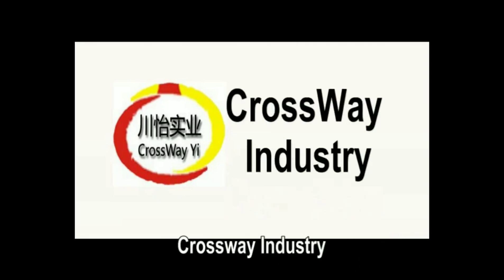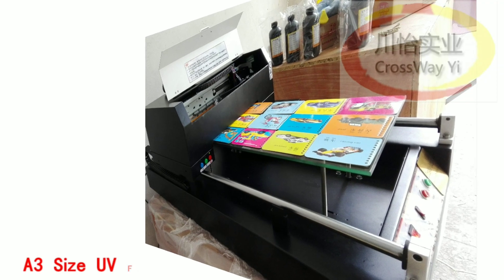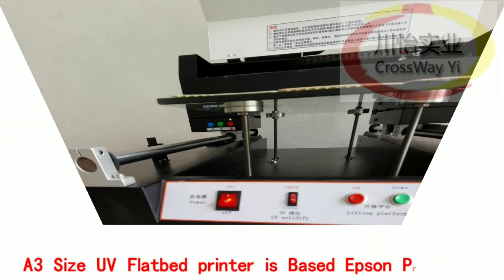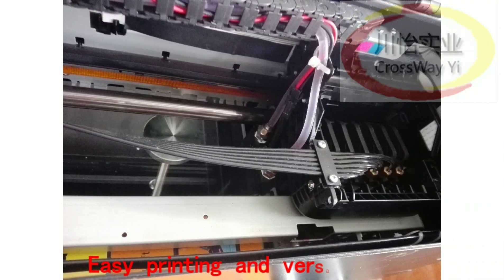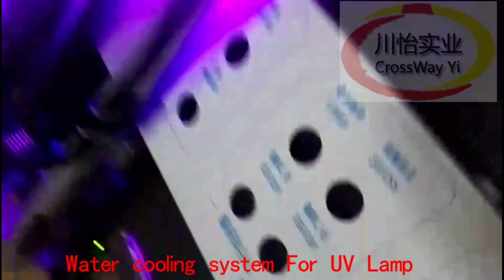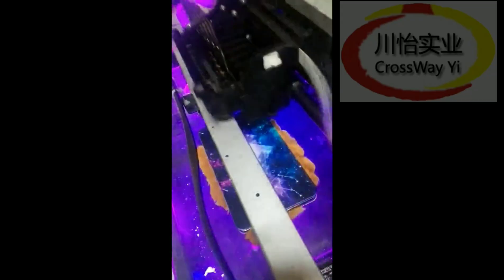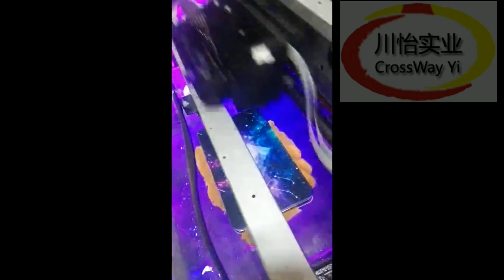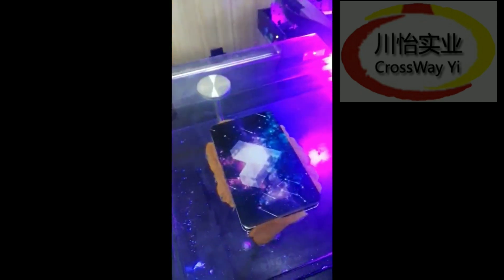UV printers For Plastic Panel Print ,Metal Print,DVD Printing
High quality A3 UV Printers For Printing on Plastic , Metal, DVD, wood,ceramic tile。
with 5660DIP max printing resolution. Fast Printing speed , it is Suitable for Uv Ink , Eco solvent Ink, Sublimation ink, Textile Ink.